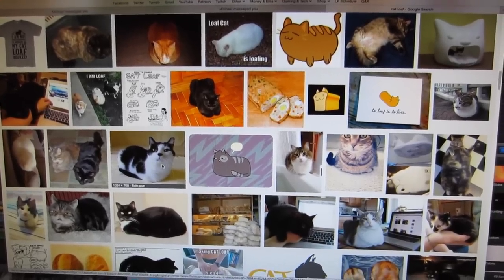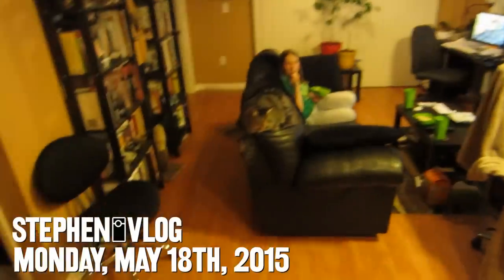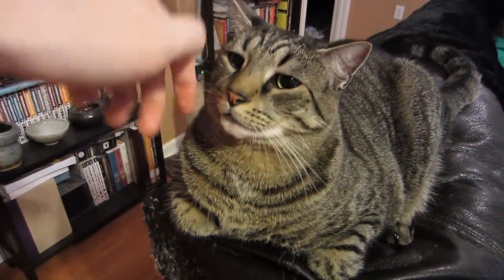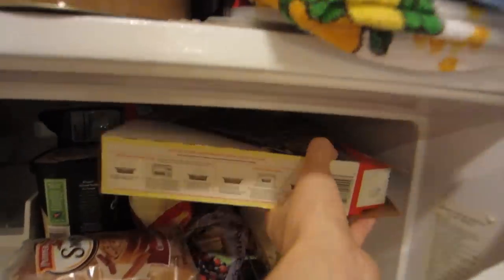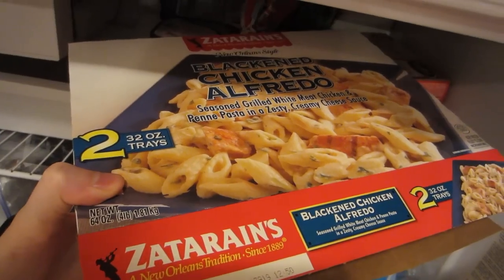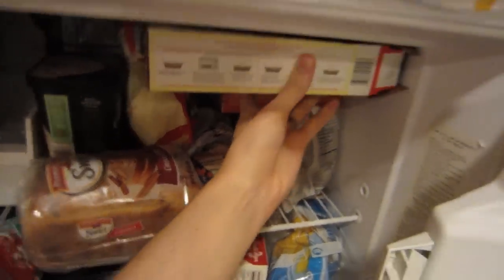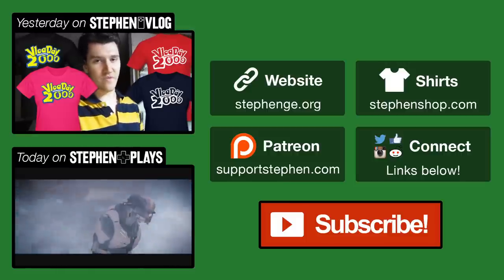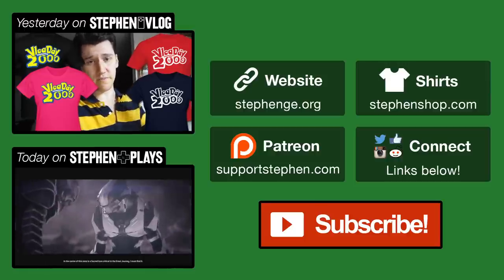Report Card (Day 2001 - 5/18/15)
Welcome to the 2000's! How am I doing? What do you really like? What would you like to see changed? Sound off, vlog audience!

• • • T I M E • M A C H I N E • • •
5 Years Ago: Day 175 never existed.